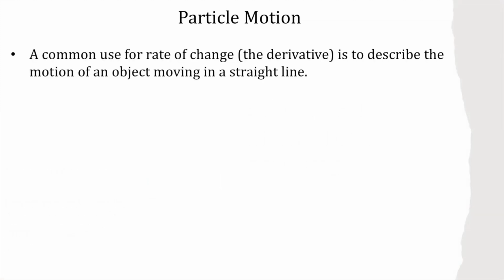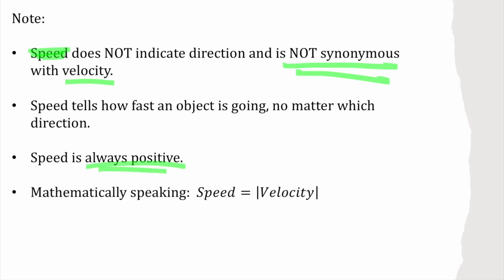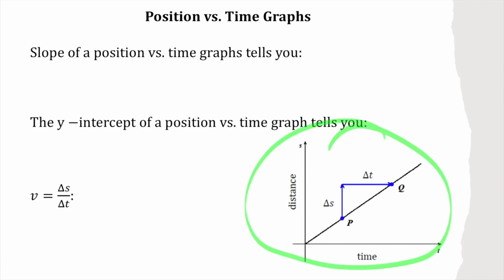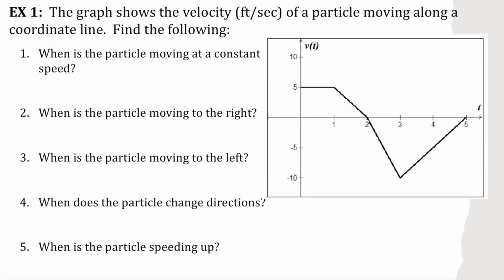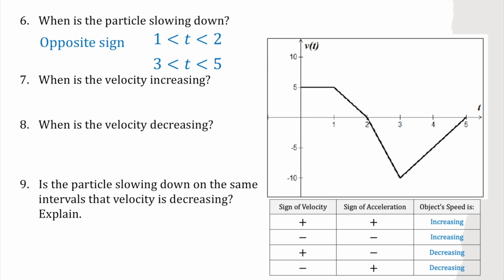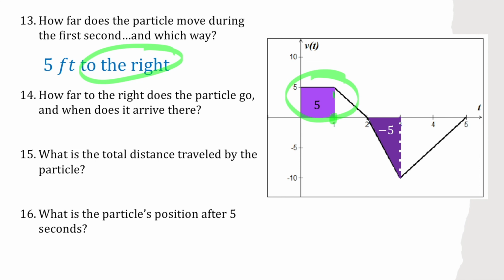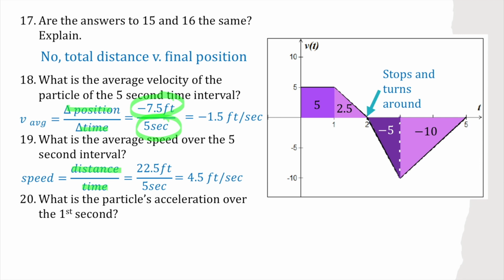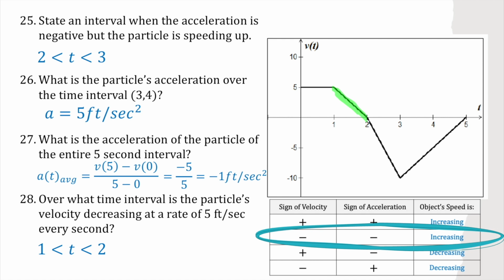4.2 Straight Line Motion Graphs VIDEO